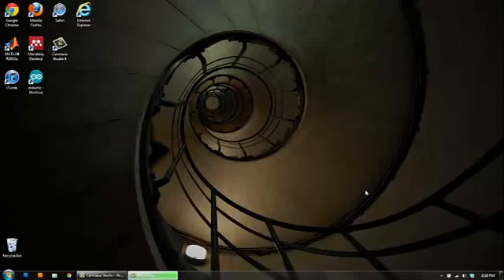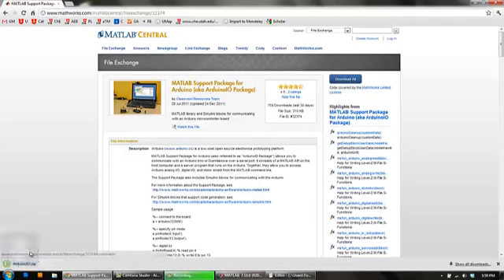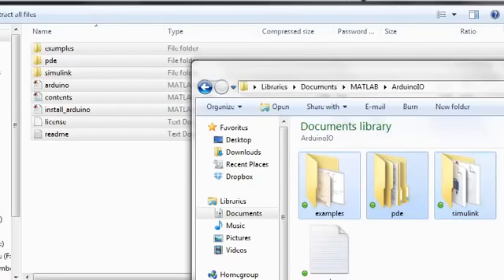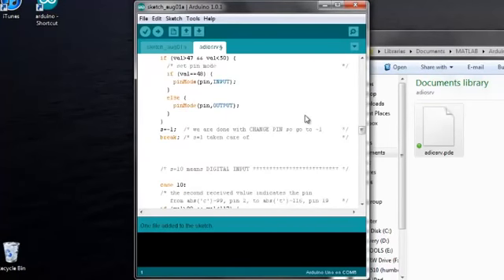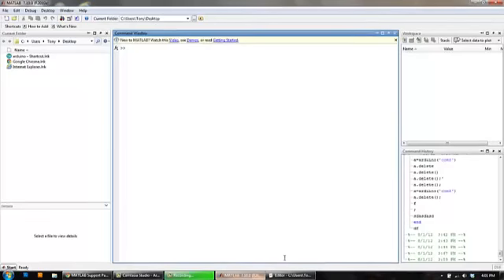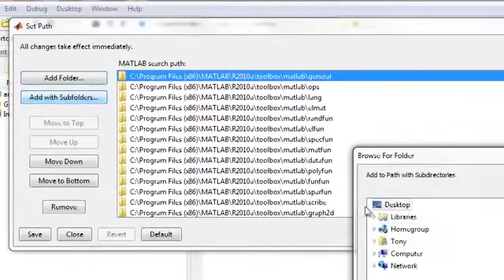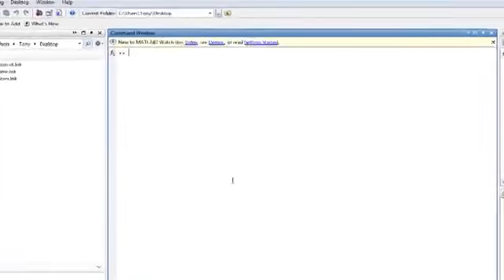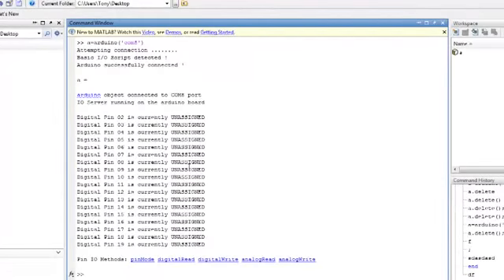Arduino Board With Matlab